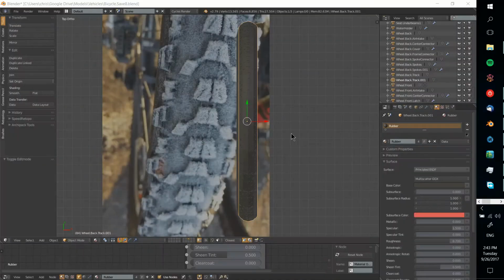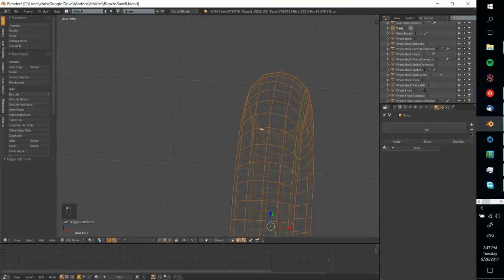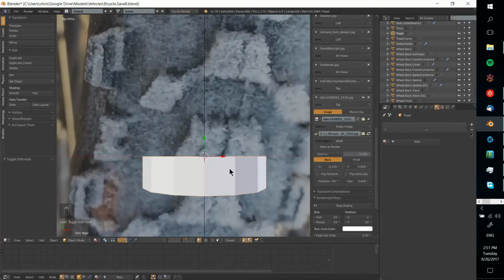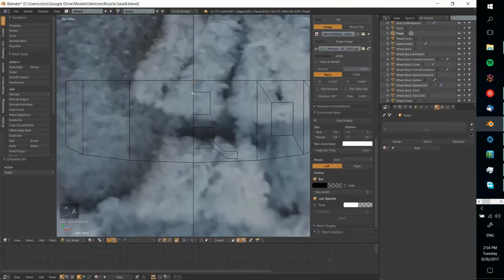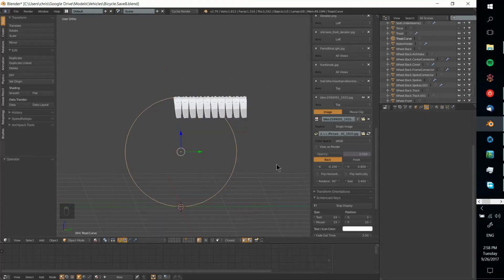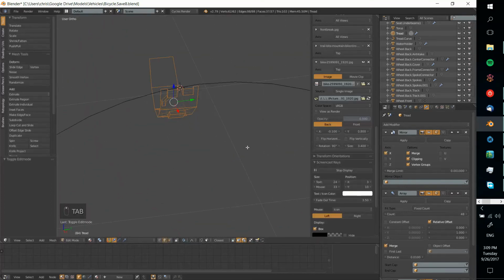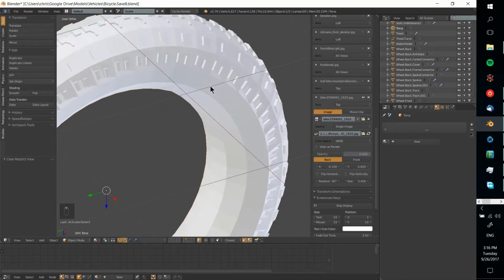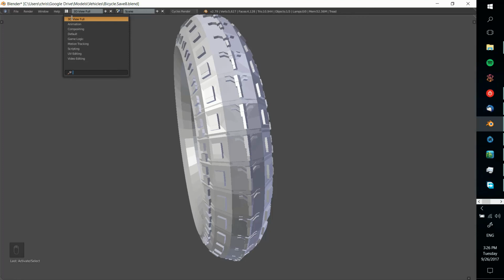How to Make a Bicycle or Car Tire Tread in Blender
Guide on how to shape a tire tread repeated on top of a tire torus. Tutorial for Bicycles but same principle for car and tank treads as well.

Learn 3D Modelling - The Complete Blender Creator Course - 48 Hours+ Content

Bitcoin: 17Pn5PifFmRkHRAqCZQAom1ZjCiSf7qJjJ
Ethereum: 0x6f2781F382952c8caCDbE99C46F07c265ab59627